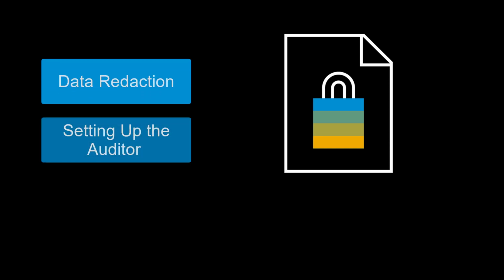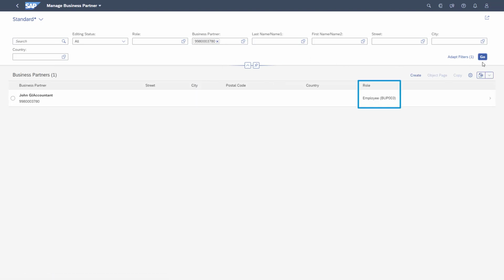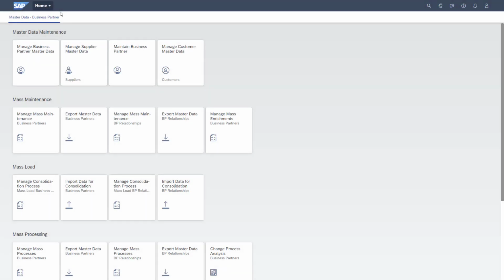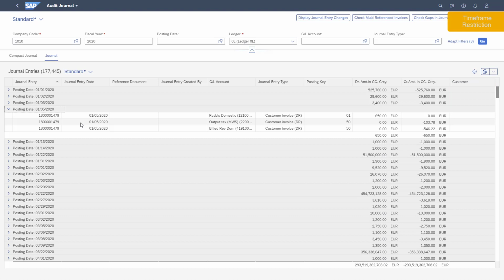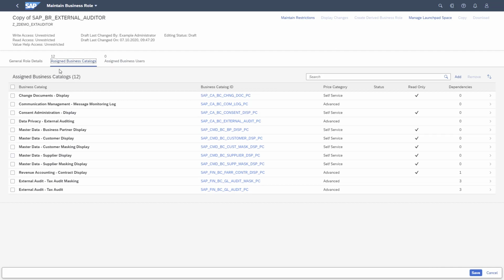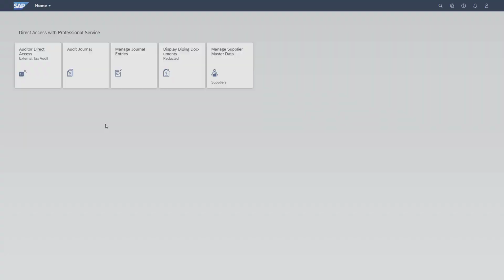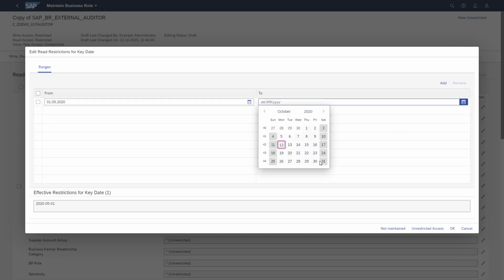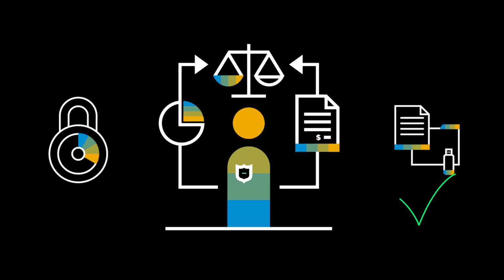Setting Up the Restricted Auditor SAP S/4HANA Cloud 2011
When you're undergoing an external audit, it's important that the auditor can see all of the information that they need to see to perform the audit. But it's also important to restrict the auditor to only that information. Here's how you can restrict the auditor's access to a specific timeframe and redact sensitive information that is not relevant to the audit.

For more information on setting up the restricted auditor, see the SAP Help Portal